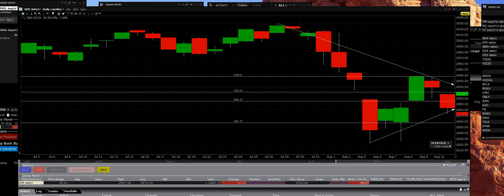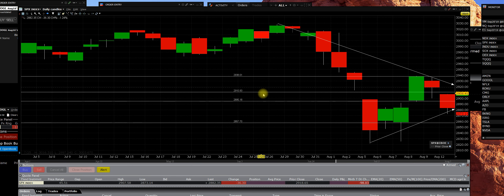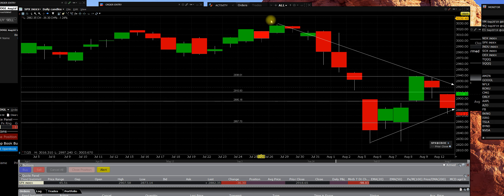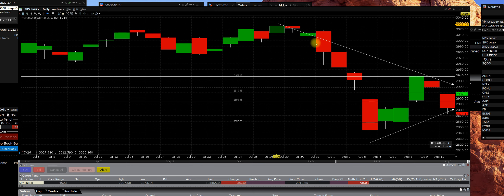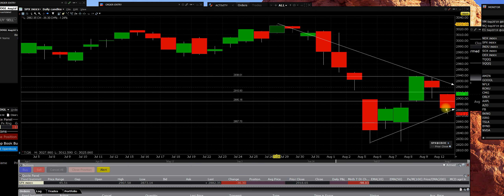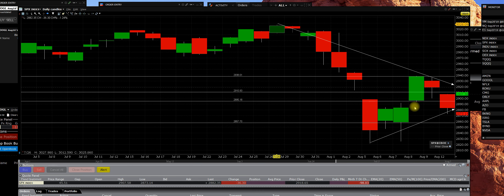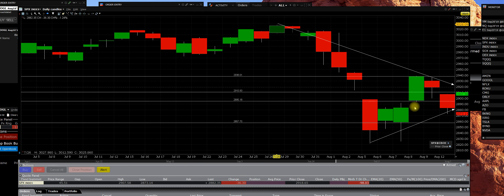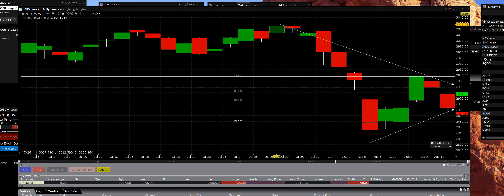8-12-19 SP 500 Index down 36 Red Alert Volatility sell up days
8-12-19 SP 500 Index down 36  Red Alert Volatility sell up days

The upside intraday volatility sells that is what is going on in the index there going to continue the selling at higher prices. Markets have no put a bottom in yet not even close the August period is when the volume is going to be a lot lower. Intraday down days is when they gap open up to sell the stocks are still making lower lows in the price channels. Leadership stocks in the index are selling not buying